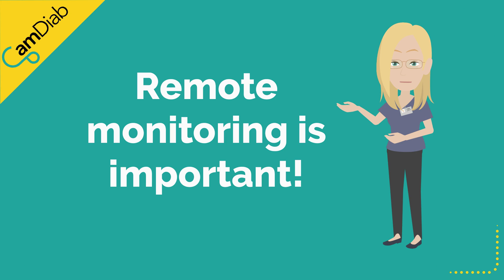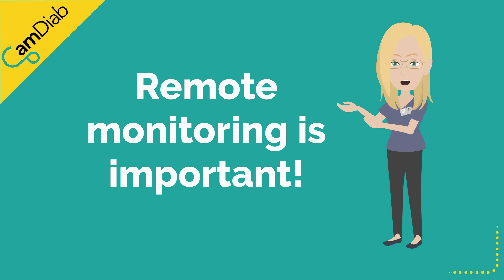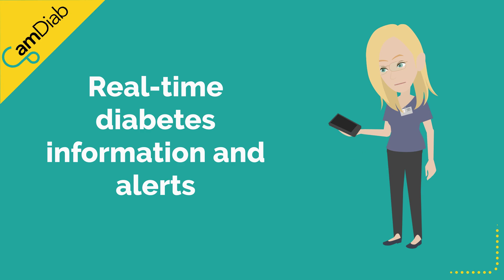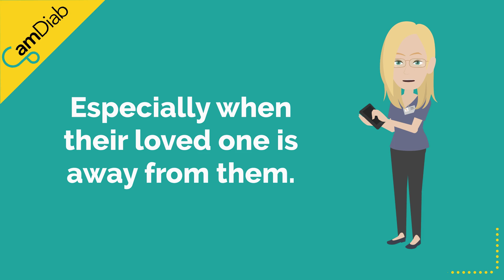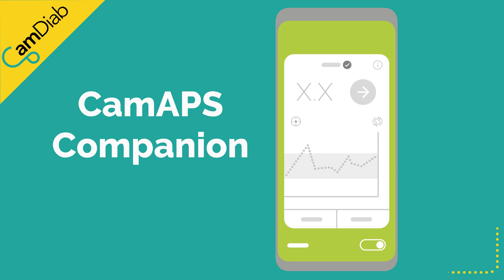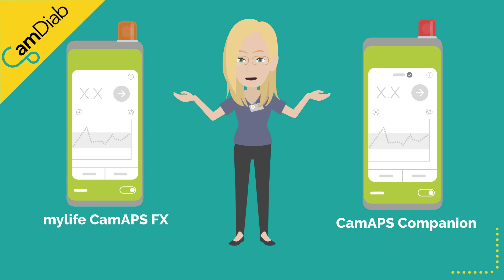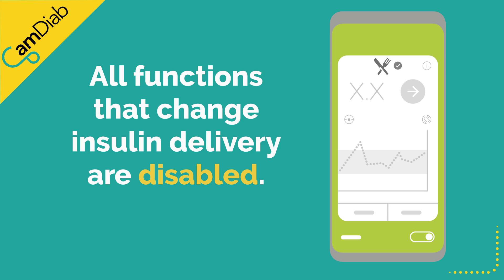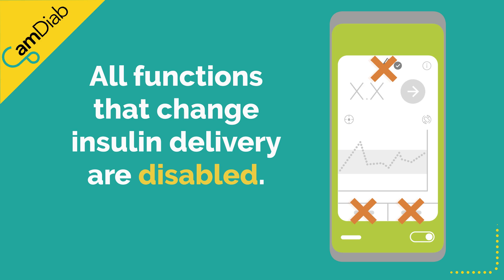CamAPS Companion - mylife YpsoPump (English)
CamAPS Companion is a way to remotely monitor your loved one's glucose and insulin information as well as receive alerts in real time. This short animation explains how it works...